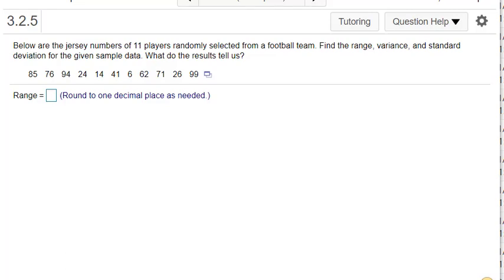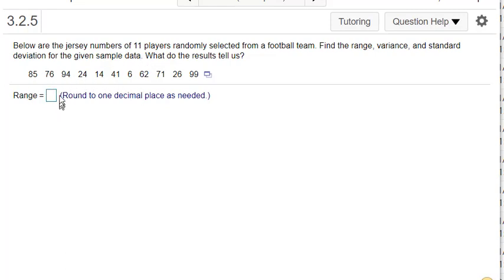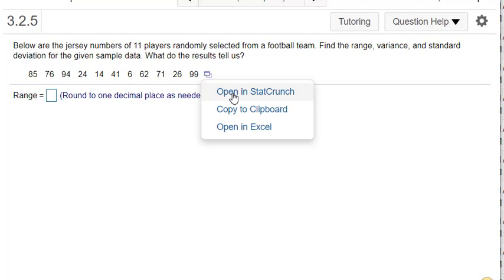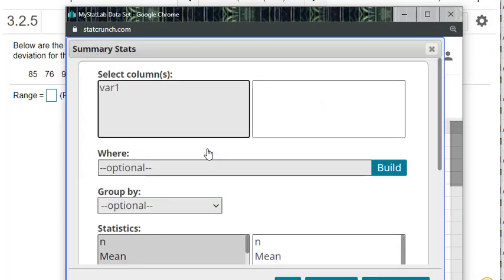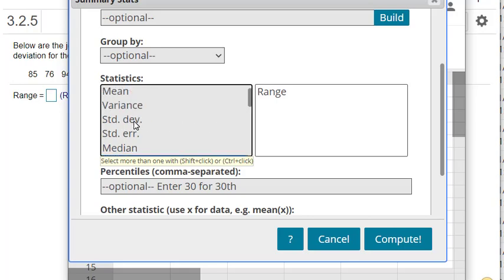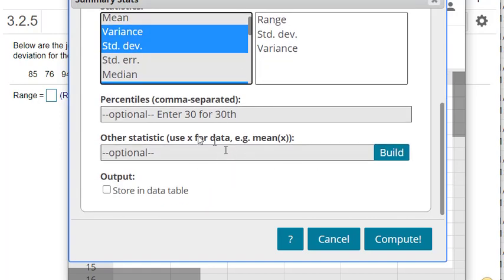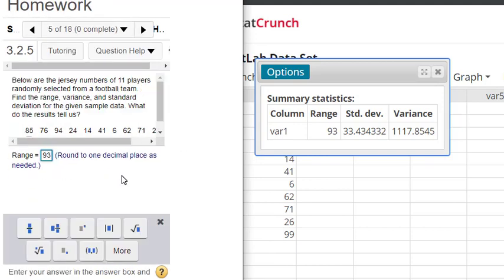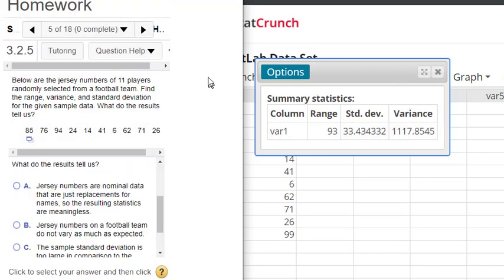Measures of Variation with StatCrunch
In this example, we find the range, standard deviation, and variance using StatCrunch